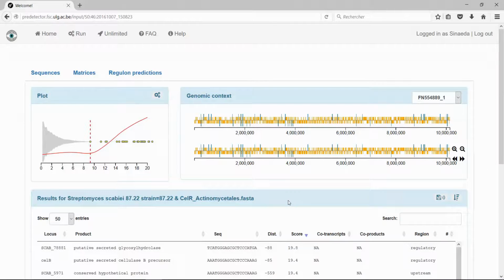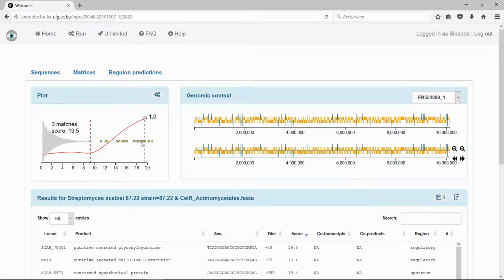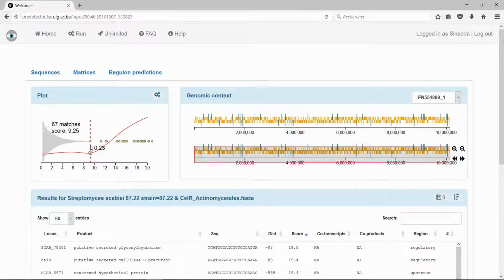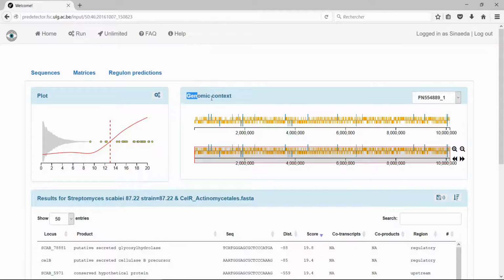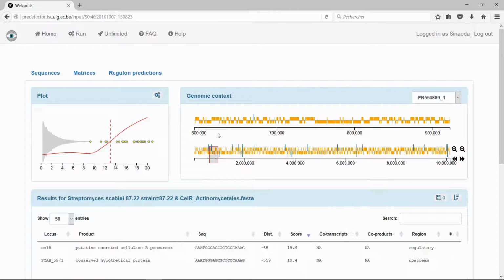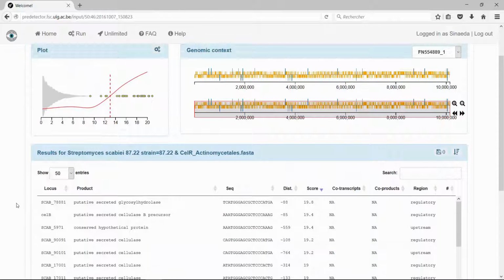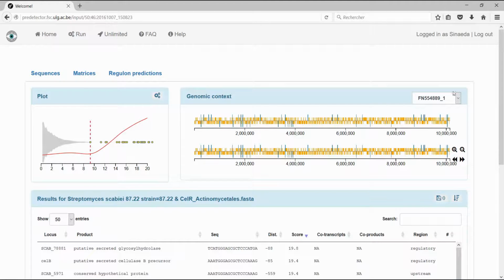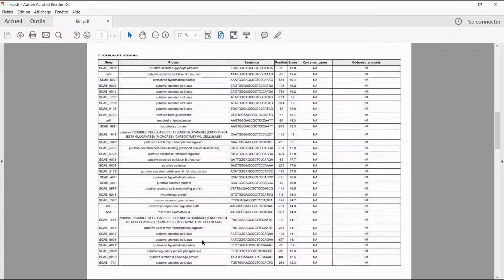PREDetector 2.0 Tutorial #4 - Data Visualisation and Report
PREDetector 2.0 tutorial for user assistance on how to use the interactive output interface, and save their data.